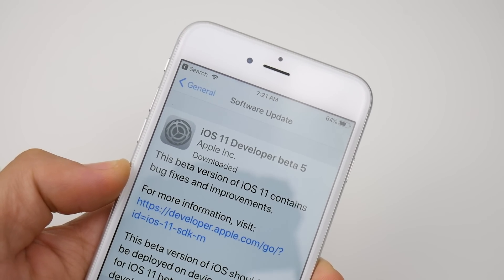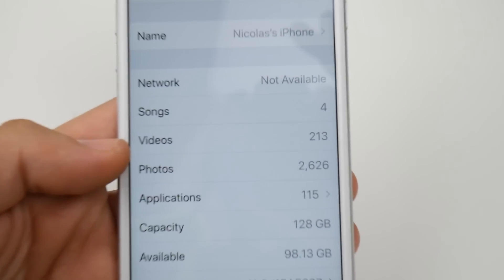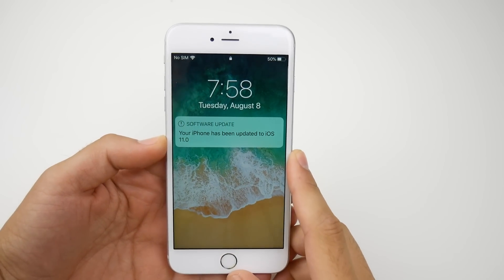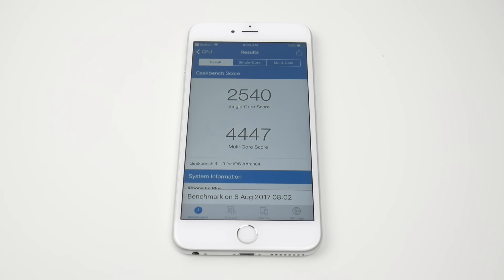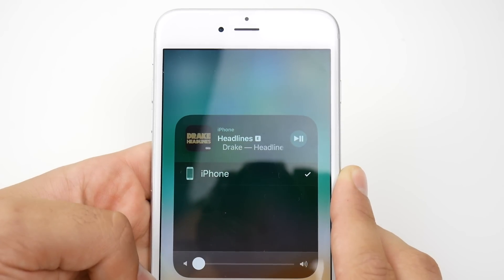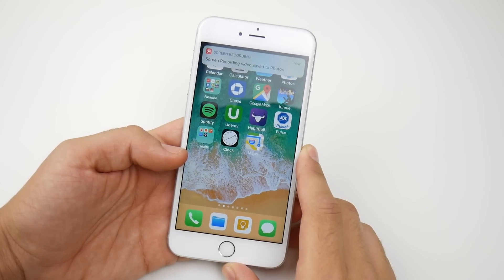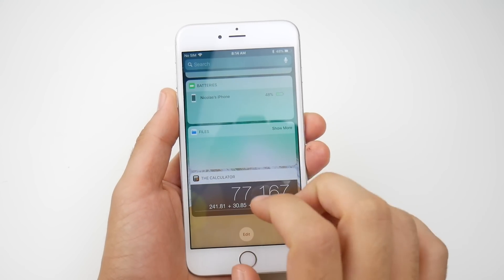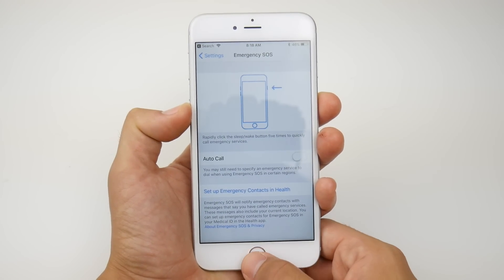iOS 11 Beta 5 Review! - Should You Download?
iOS 11 Beta 5 Review!  - iOS 11 Developer Beta 5 has been released with many new changes for your iPhone, iPod, and iPad devices. In this video we highlight some of the major new changes and review it here to help you decide if this is something that you may want to download! Any questions, comments, concerns, feedback, drop them down below in the comment section of this video and as always thank you for watching and be sure to be well and peace :)

iPHONE 7 PLUS
ONEPLUS 5